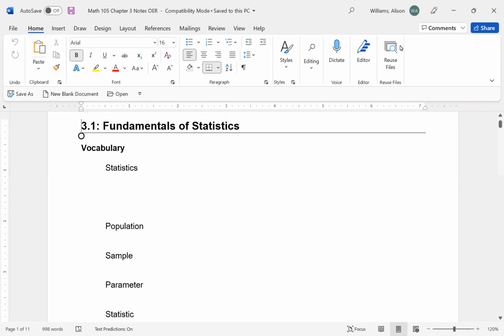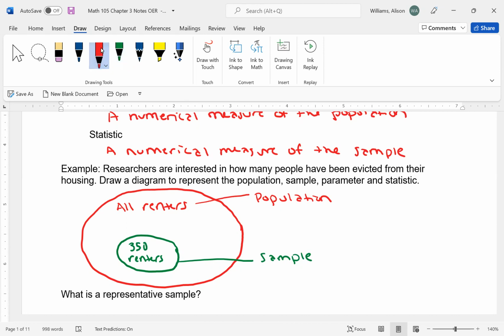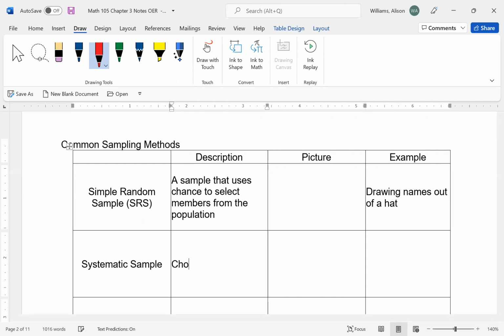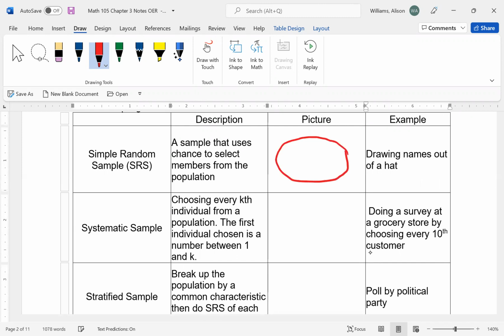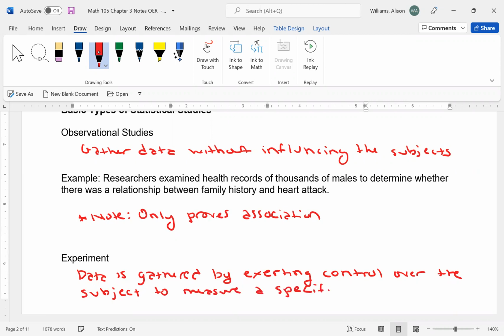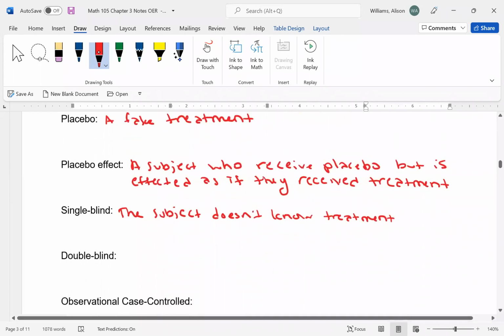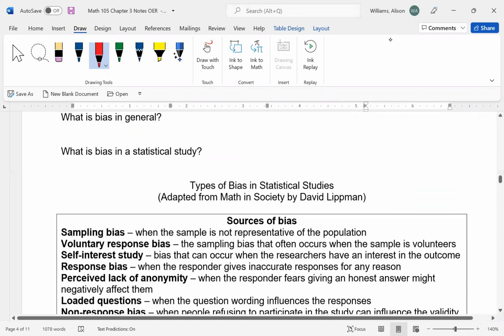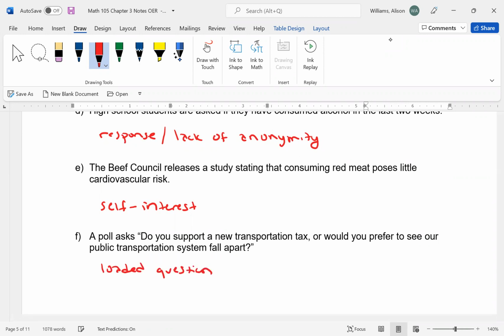Introduction to Statistics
Covers terminology and examples. Covers section 3.1 for the OER textbook